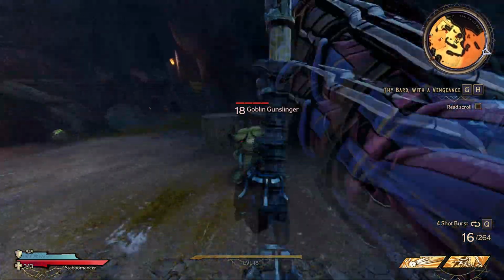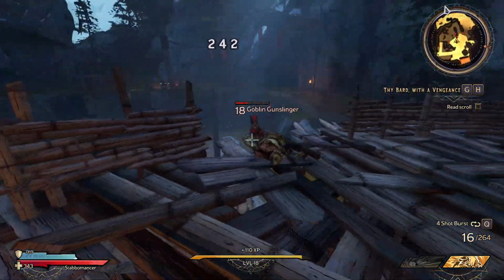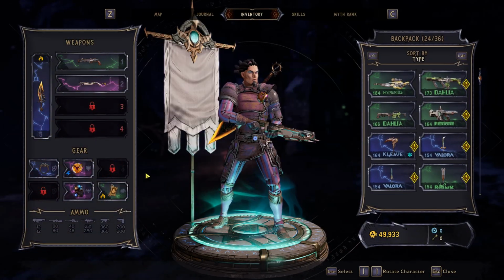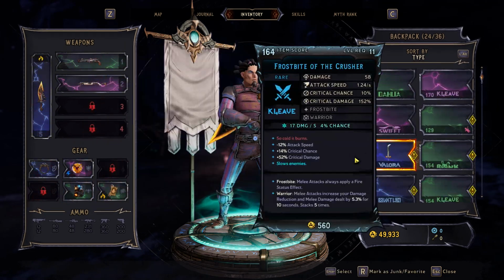Quality of Life and Improvements in Tiny Tina's Wonderlands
I breakdown of the improvements and quality of life features Tiny Tina's Wonderlands has vs Borderlands 3.